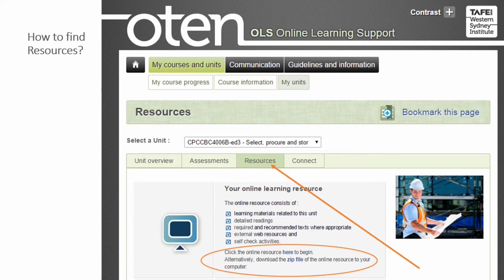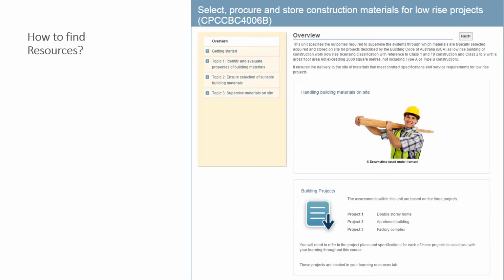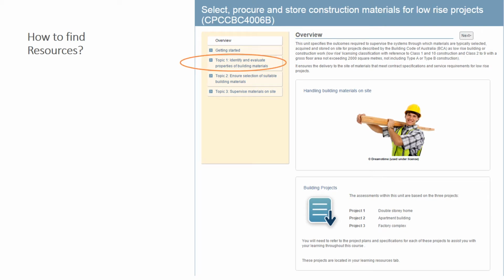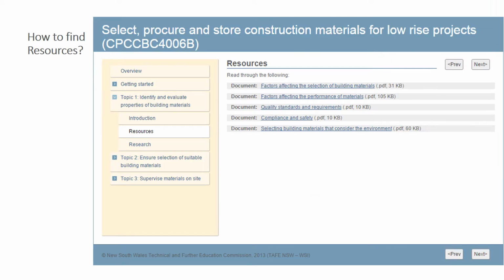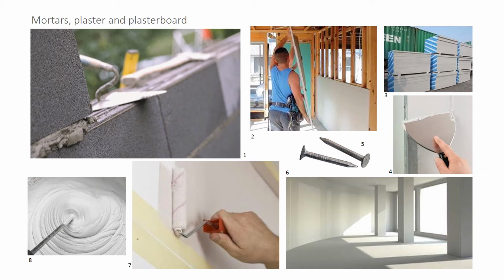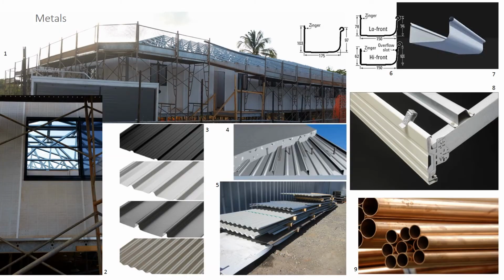CPCCBC4006B BH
Building Materials Introduction